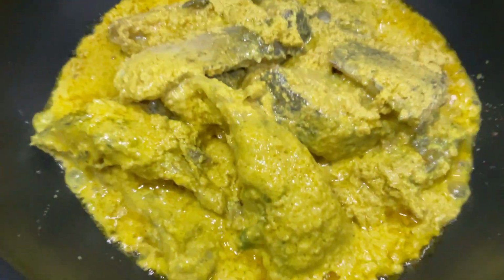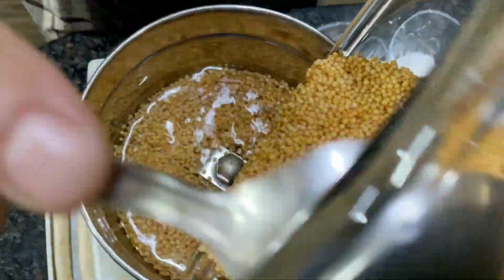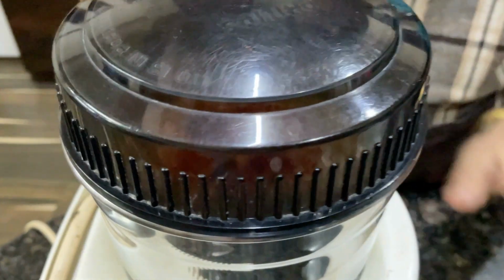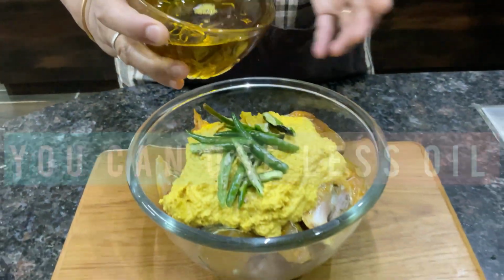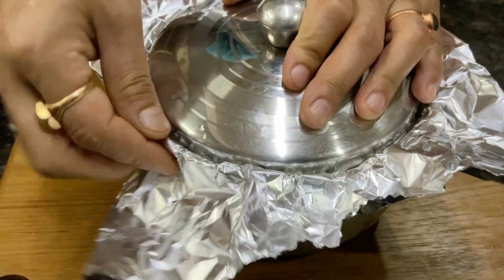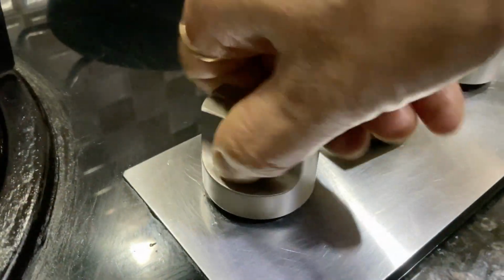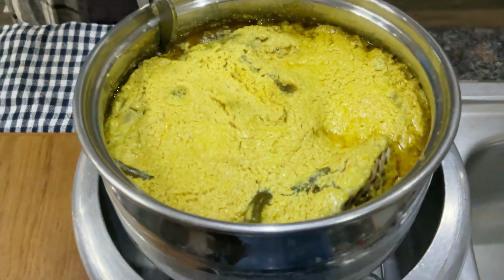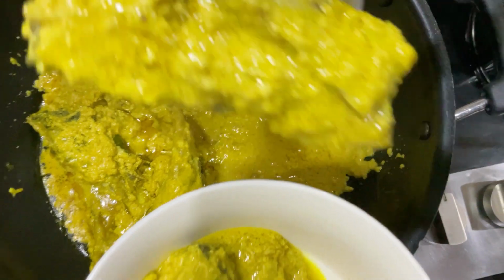Fish steamed with mustard seeds| Sarson Macchi| Simple & easy recipe| Common Carp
Ingredients:
½cup Yellow Mustard seed.
1 kg Fish (common carp).
½cup mustard oil
12 Green chilies
2 Garlic cloves

Spices:
1 tsp turmeric powder.
Salt to taste.
Some chilli powder.

Instructions:
***for the mustard paste:
Soak the yellow mustard seeds for 1 hr.
In a grinder, put the mustard (soaked), 3 green chillies, 2 garlic cloves, 1 tsp turmeric powder, salt to taste & sprinkle some chilli powder, and grind properly until it becomes smooth paste.

***for the steamed fish with yellow mustard seeds:
Take the fish, apply the paste, add 5-6 slit green chillies and pour mustard oil, then, massage the fish with the paste until it is evenly coated.
Then, marinate it for 15mins in the refrigerator.

Take a steel container with lid, and transfer the marinated fish, cover it with an aluminium foil (so that it completely seals the fish), and close the lid.
In a pressure cooker, place a stand & pour 2cups of hot water, cover the lid and steam on medium heat for 15-20mins.
***check the fish in the midway since the intensity of the steam may vary.
Take out the dish properly from the pressure cooker.
Let it settle for while & in a preheated pan sauté the dish for 1-3mins.(this increases the delicacy and taste of the dish).

It's ready to serve😇💛🐟!!